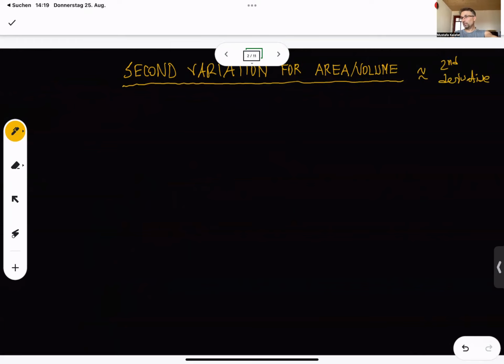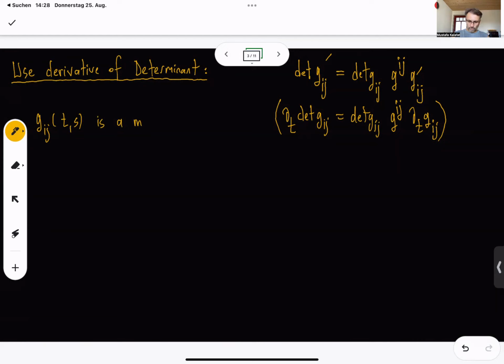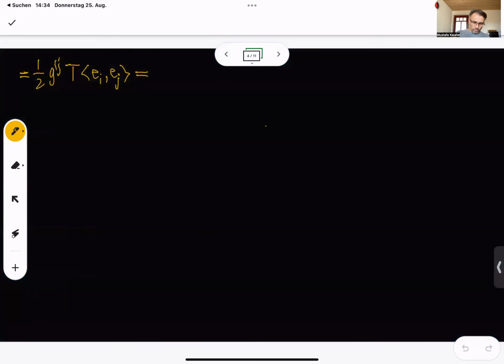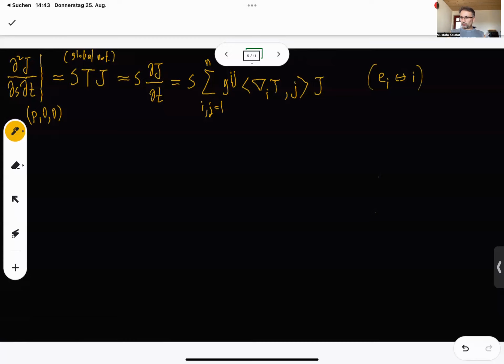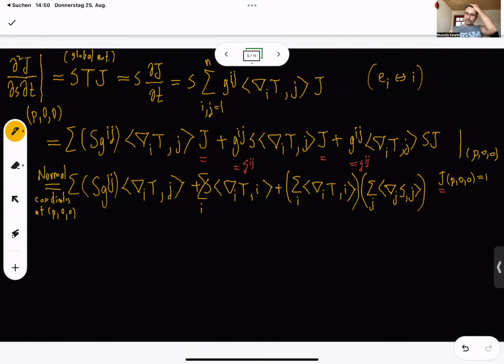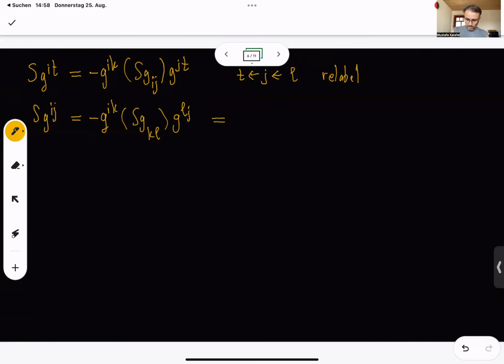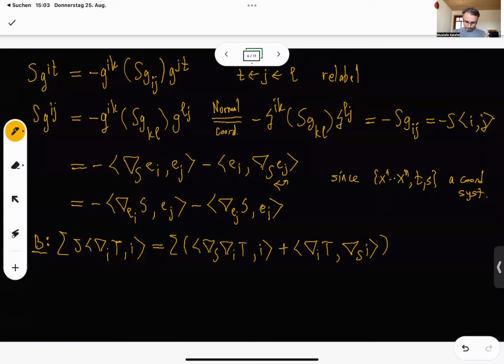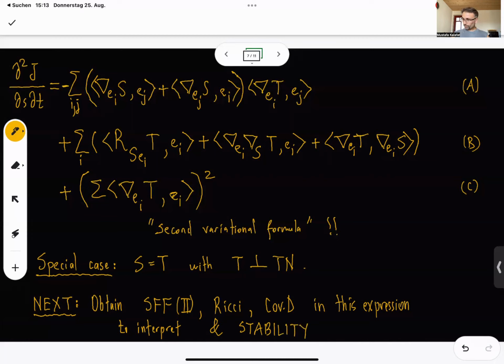Mustafa Kalafat 3 - Minimal Submanifolds